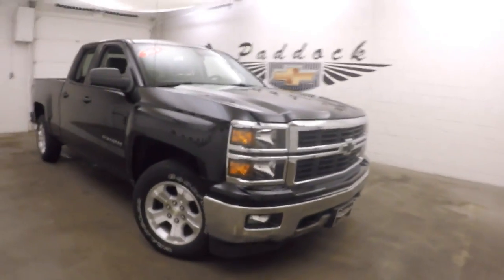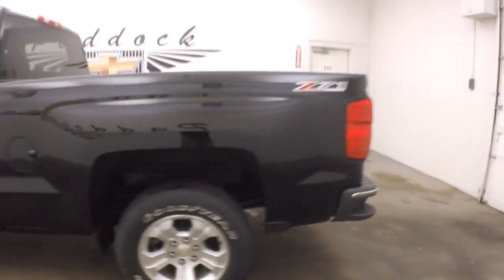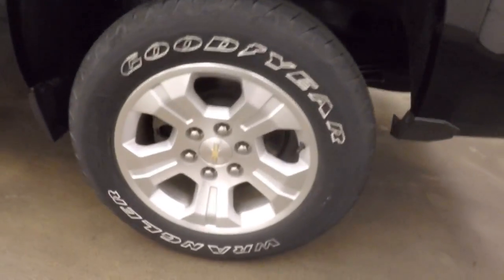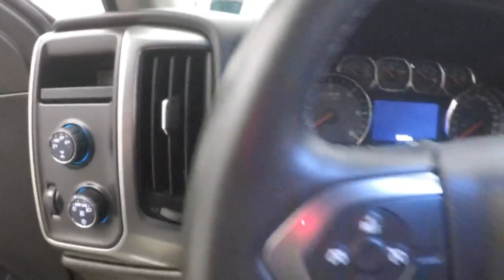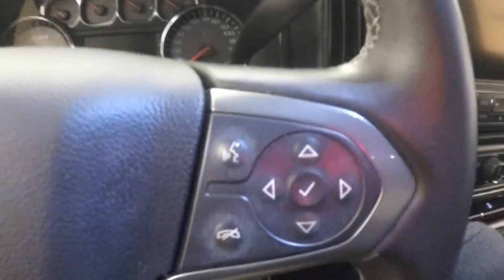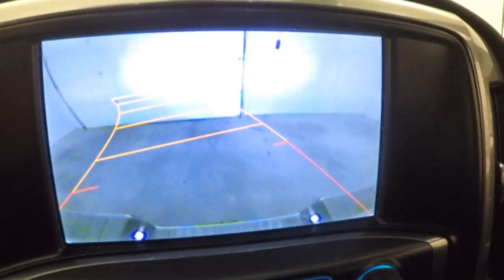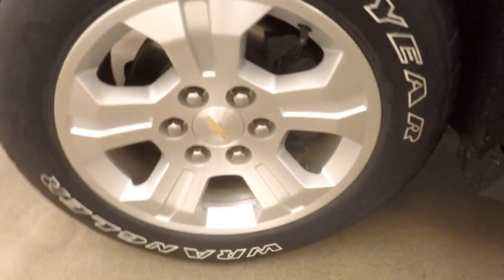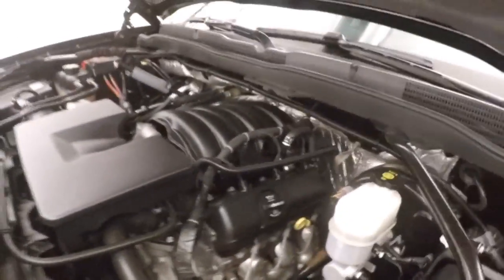L70821 Used Chevrolet Silverado